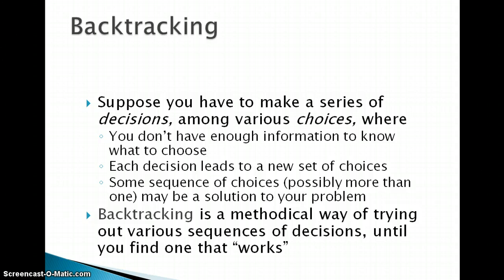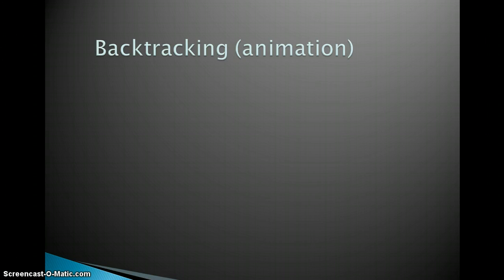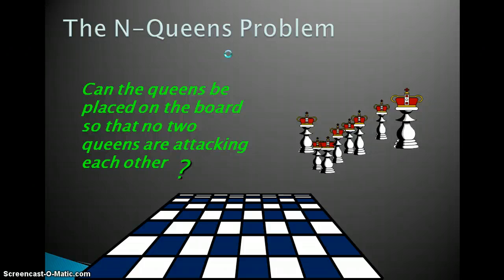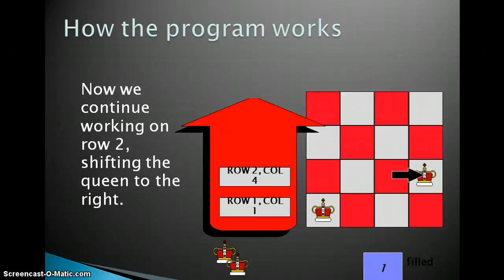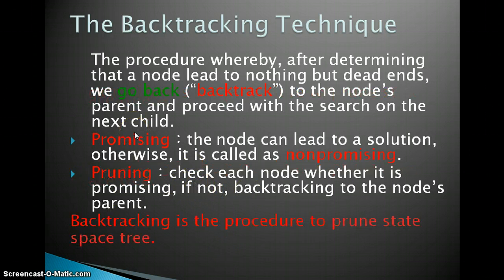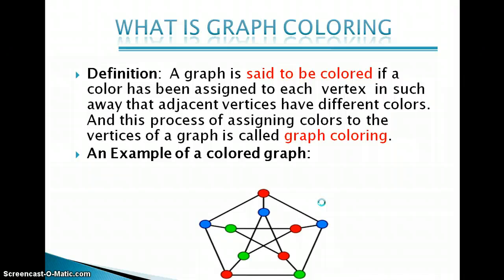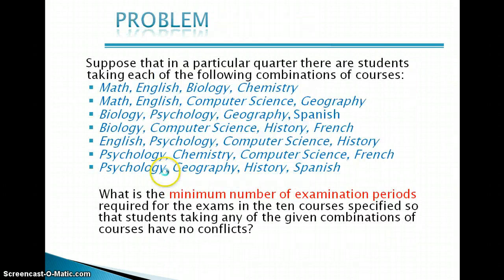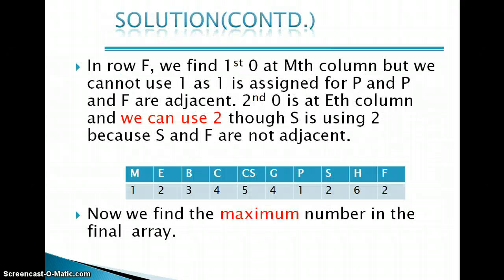Backtracking & Graph Coloring